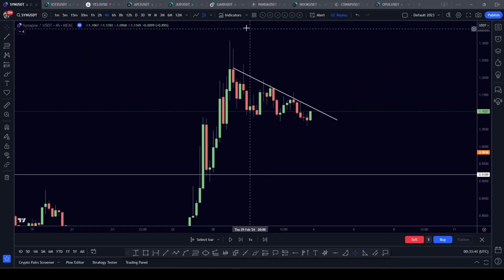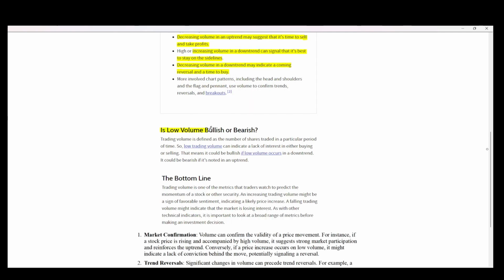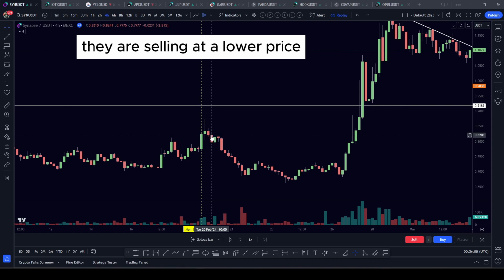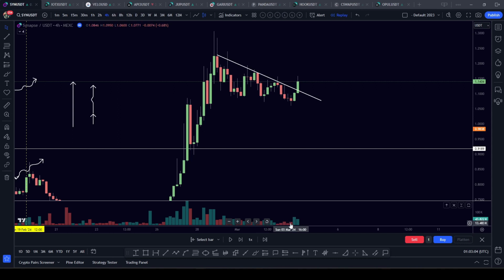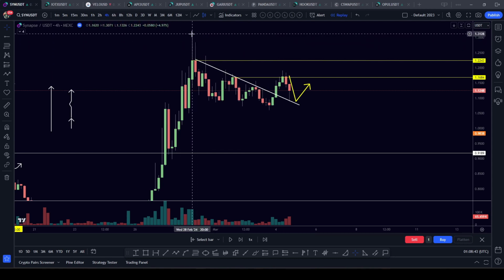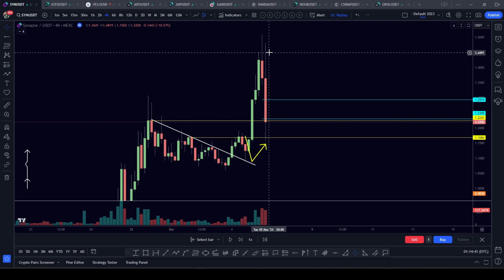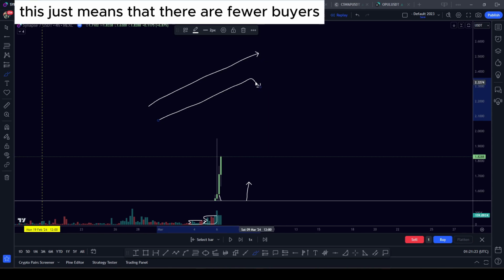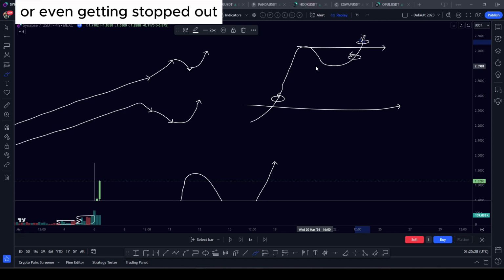WATCH THIS Before Your Next Trade using VOLUME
TVMz9M8rNuxM55Q6cGJnbN5JsJyXJxDrRR

👉 This is My TOP SECRET Crypto Screener
CoinBeacon

Time Stamps
00:00 Your Mentor does NOT want you to see THIS!
01:00 Website's definition of VOLUME
03:00 Volume Explained ( real trading )
05:45 What is VOLUME  - Buying the Breakout with VOLUME confirmation
12:20 Use the Replay button to Back Test
16:00 Your Mentor will say this AFTER THE PRICE ACTION made a move
17:25 Volume is ALWAYS changing ( examples )
17:35 Pro Tip: TRUE Definition of a Breakout
17:42 Pro Tip: TRUE Definition of a Retest
19:45 Join Today ( stop messing around )
21:00 closing